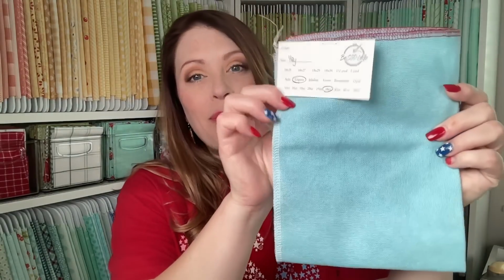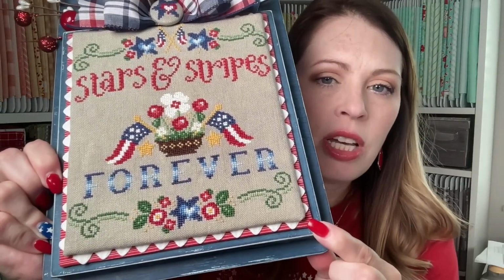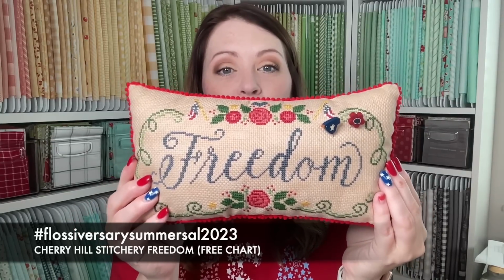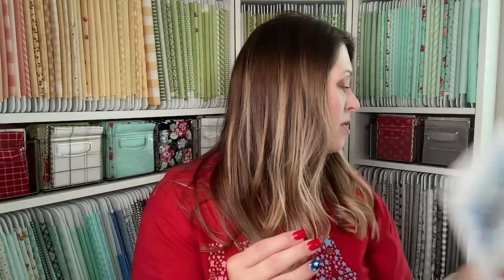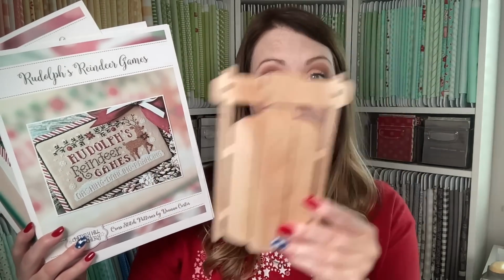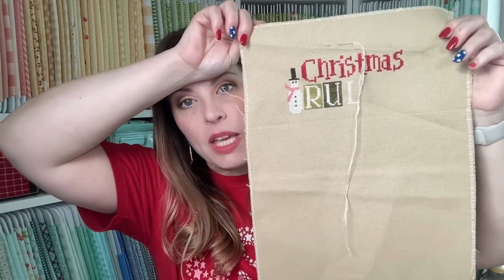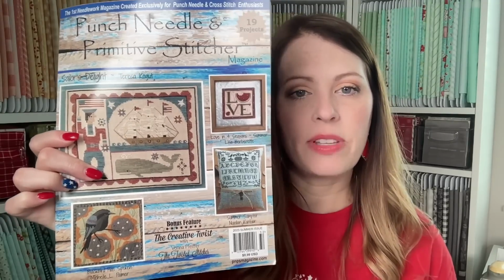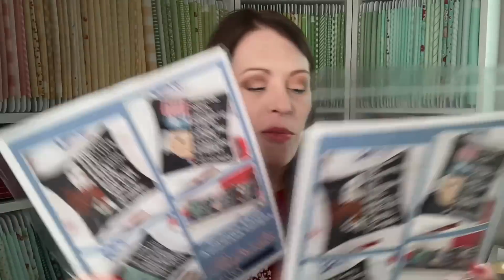FLOSSTUBE 51 | 4th of July Finishes & Christmas In July Plans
Weekly cross stitch/quilting series.
TIME STAMPS
0:00 Welcome
2:00 Q&A
5:29 SHOUT OUTS
8:56 FFO'S
21:26 FINISHES
24:06 WIP(S)
27:19 NEW START
28:33 FREE CHARTS
30:06 FLOSSIVERSARY SAL RECAP
31:50 CHRISTMAS IN JULY SAL
40:26 JULY STITCHING PLANS
51:19 HAUL
1:00:50 STITCHY MAIL
1:02:59 GIVEAWAYS/WINNERS

*SHOUT OUTS *
𝟏 @elizabethanncanstitch
𝟐 @sweetwaterstitcher
𝟑 @UnfinishedStitches
𝟒 @stitchyfriends
𝟓 @linenandscraps4821
𝟔 @mrsjonesstitches

🪡 Colour & Cotton Pewter 32 Count Lugana
🧵 Colour and Cotton: Old Glory, Shining Sea, Tree Lot, Liberty, Valor Red

FLOSSTUBE 47:
𝟏 14 Count Vintage Aida x 2: -Yolanda Rosa Colon- Tracy Ollila

FLOSSTUBE 48
𝟐 FQS Hank Chicken Club: poojagarg1000

FLOSSTUBE 49:
𝟏 FQS Patriotic Typeface & ring/charm from Barbara: Jean G
𝟐 FQS Star Spangled Ornaments & ring/charm from Barbara: sewhappy10000
𝟑 Bee In My Bonnet Stitch Cards O: Eveline van Heijst
𝟒 Heart In Hand Bird In the Hand Valentine’s Day: Rob Hawkins
𝟓 Puntini Puntini When I Think of February: Rebecca V
𝟔 SWTH Month 2 Month February: Denise Henry
𝟕 SWTH Let’s Go Ride A Bike Sweetheart Street: Vicki Fenney
𝟖 The Jolly Bar Book Volume 4: Suzette Amos

*LINKS & MENTIONS*
➤ LET’S BECOME FRIENDS!!